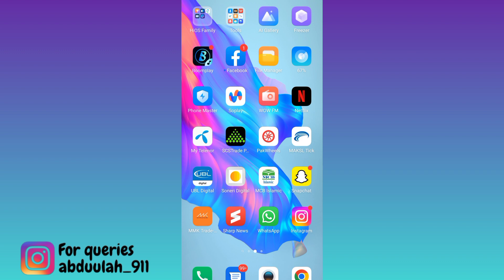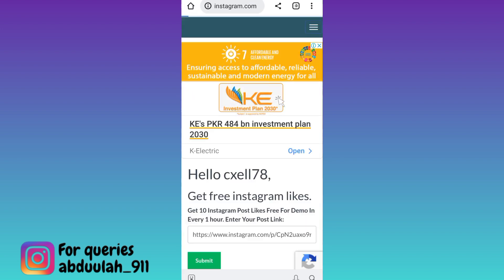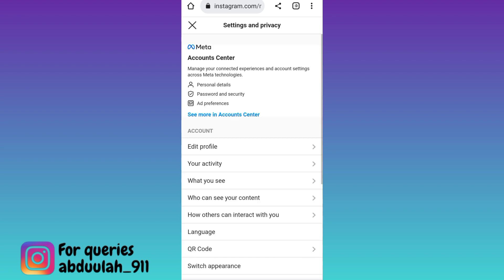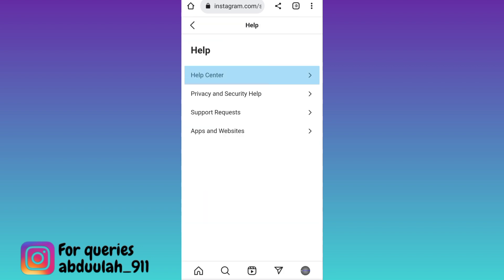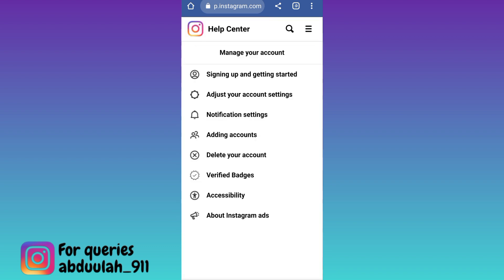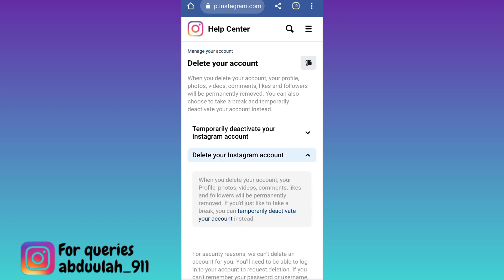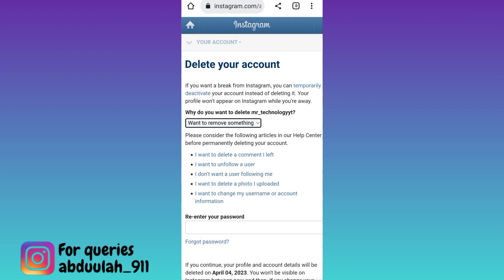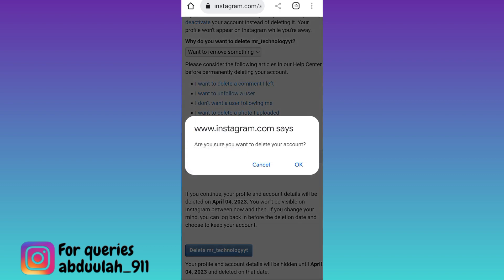How To Delete Your Instagram Account Permanently 2023 | Delete Instagram Account Method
In today's video, I am going to show you How To Delete Your Instagram Account in 2023 Permanently. If you are looking to Delete your Instagram Account Permanently then you do not have to open the Instagram application as there is no option available there to Permanently Delete your Instagram account. So if you want to learn the correct method to delete Instagram account then watch this video till the end
how do i delete my instagram account permanently
how to delete instagram account temporarily
how to permanently delete my instagram account
how to delete permanently instagram account
how i delete my instagram account permanently